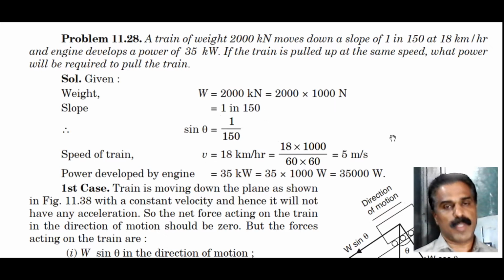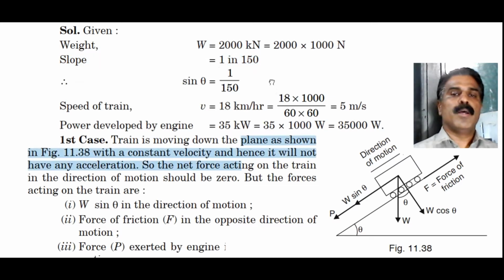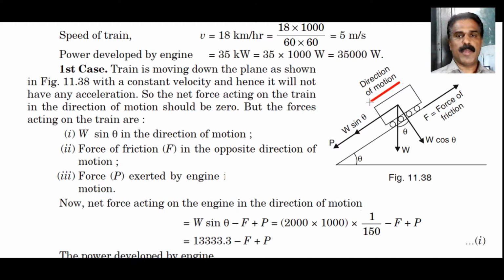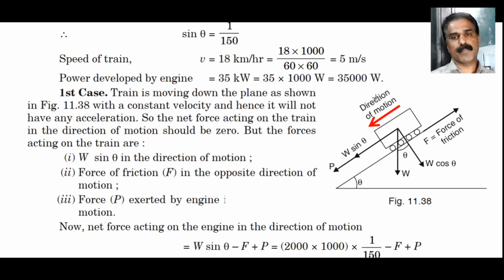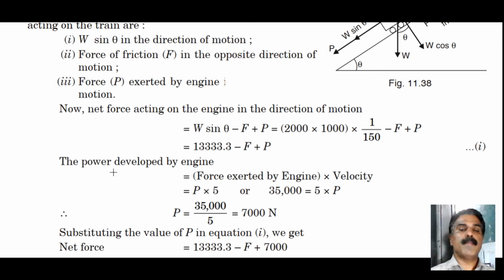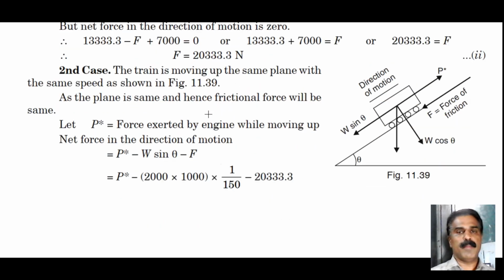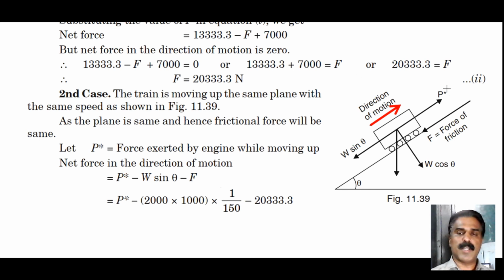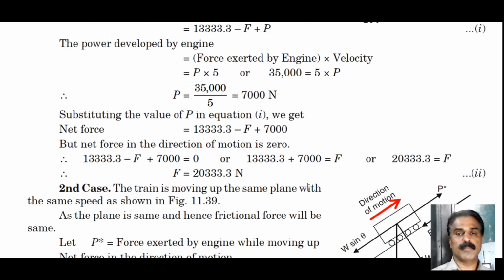Engineering Mechanics : Power Generated - Problem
This video gives solution to a problem in engineering mechanics which involved power generated